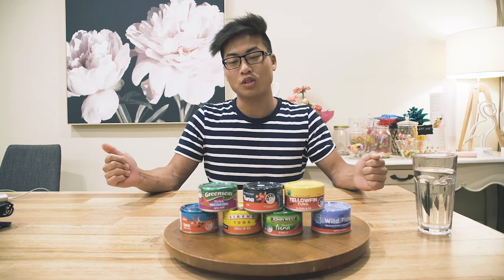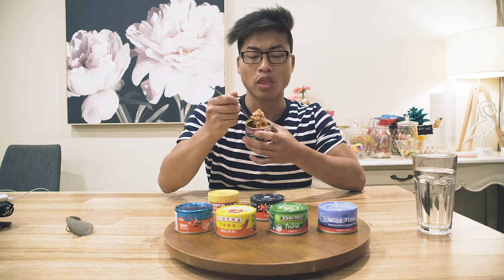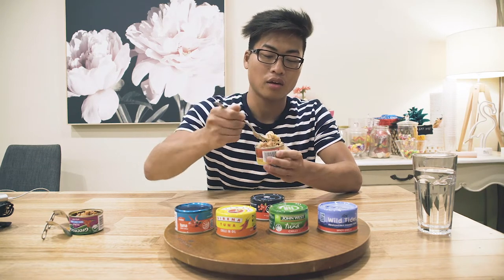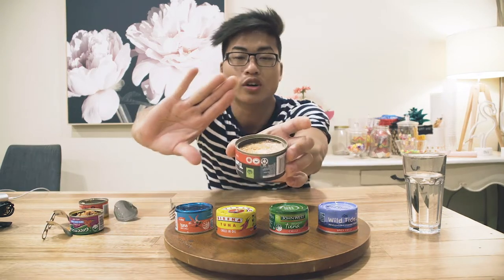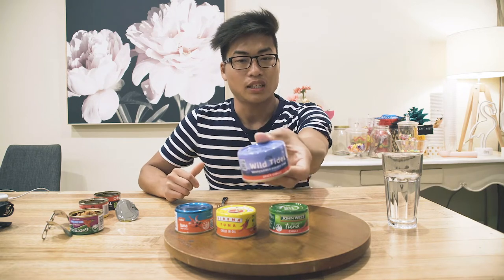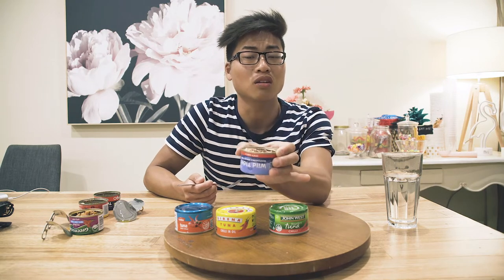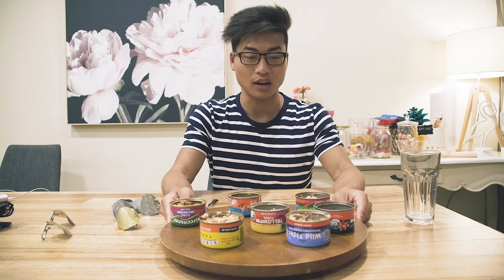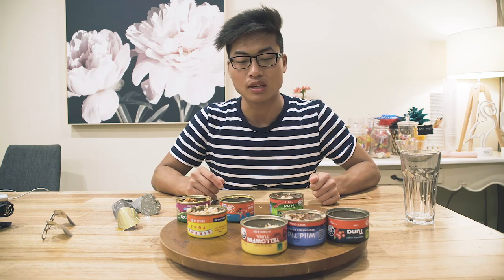Tuna Faves 2019 (Un-Bias Review)// ASMR??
hey friends!!! watch me eat tuna for over 20 minutes 😍😍😍😍

Sorry this vlog took so long to come out!! I initially lost the footage but i found it again!!

hopefully this video helps you out in choosing what tuna to for the rest of this year!

i recommend watching it on 1.5x speed cause its kinda long and eating as you watch me eat (sometimes i get lonley) 😭😭😭😭😭